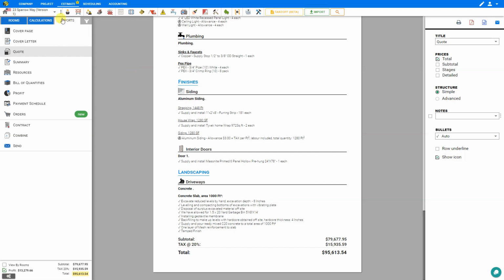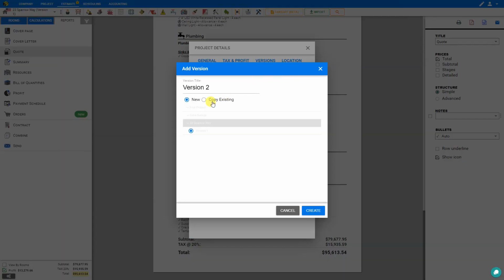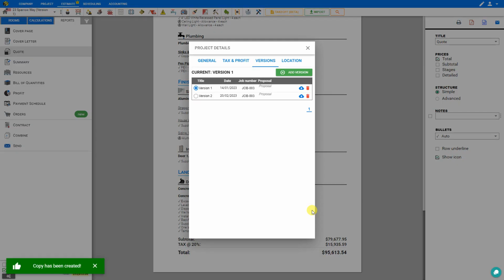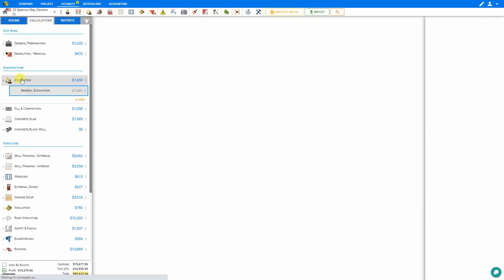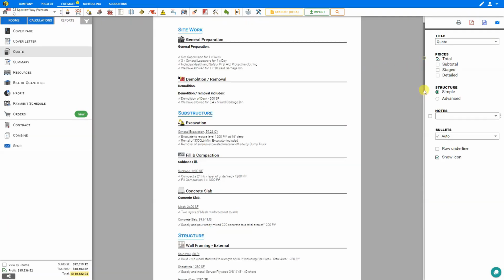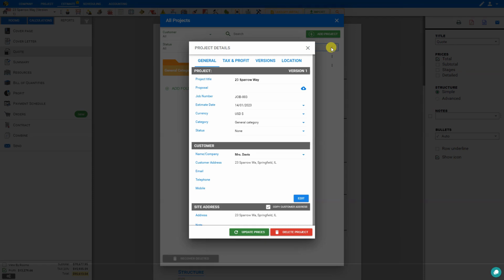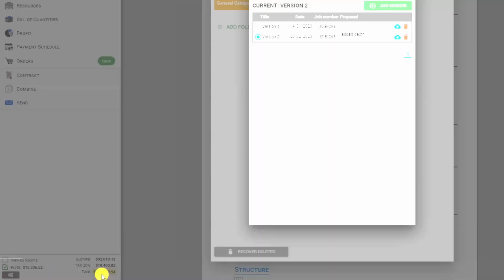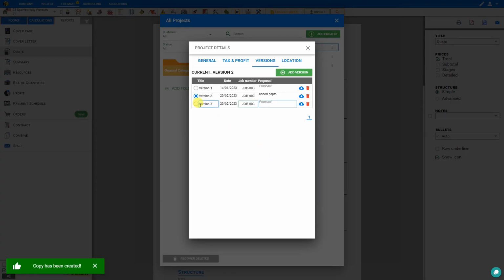Project Versions - PriceAJob.us -America's Best Residential Construction Estimating Software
Create version histories and record project revisions to calculate revised building cost estimates.

Table of Contents - Project Versions
0:30 Revision Request, Versions Tab
0:55 New Version Or Copy Version
1:15 Version Descriptions
1:30 Modify New Version
2:00 Compare Versions
2:20 Version Details Icon
2:50 Roll Back Version, Revert Previous Version